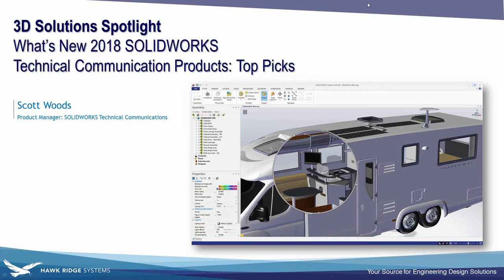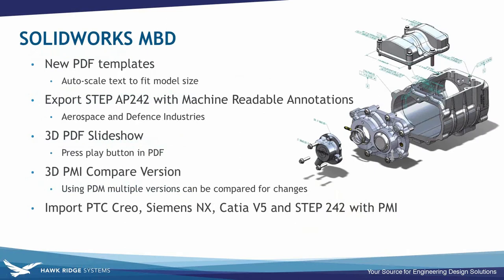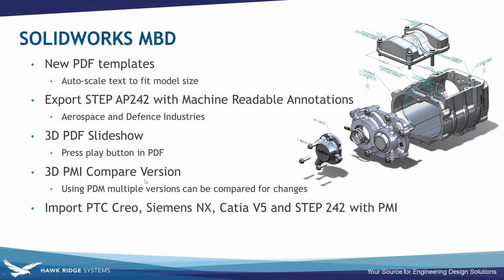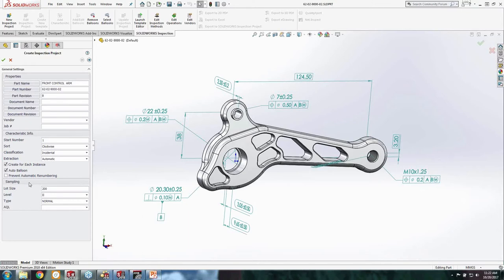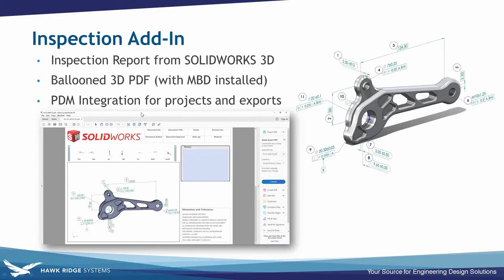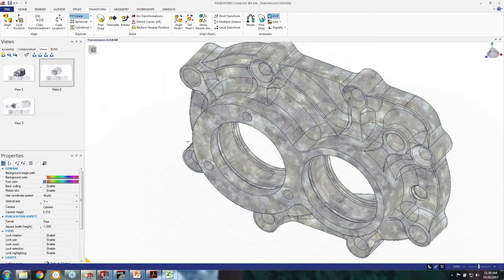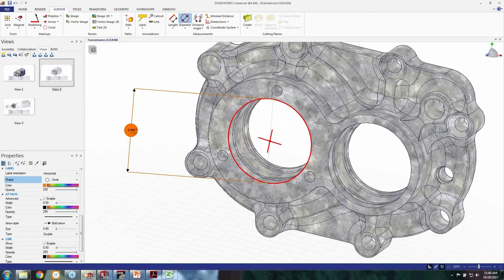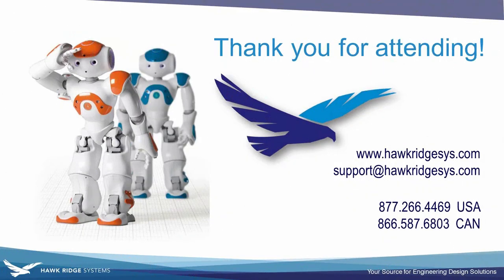SOLIDWORKS Technical Communication 2018 Top Picks - Composer, Visualize, Inspection and MBD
2017/10/20 - Webinar Wednesday
Learn about what's new in Technical Communications in SOLIDWORKS 2018. Hawk Ridge Systems Product Manager, Scott Woods, will review all of the major updates, including his top picks. In this webinar, he will highlight:
- SOLIDWORKS Composer's Animation Library Workshop
- Visualize's Stereoscopic Cameras
- Inspection's ExtractionXpert
- MBD's new 3D PMI Compare tools

If you haven't seen the new options in Technical Communications in a while, this is a can't miss webinar. The choices have changed and are more relevant and cost-effective than ever before.